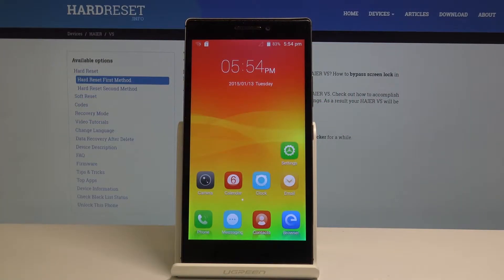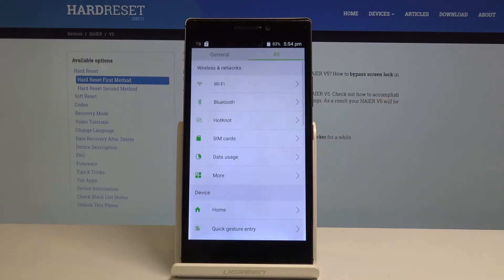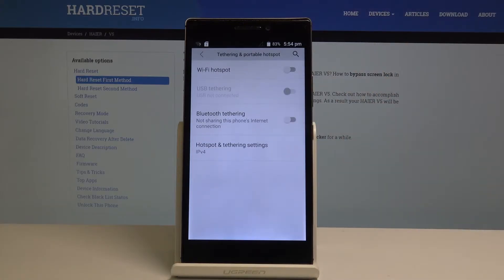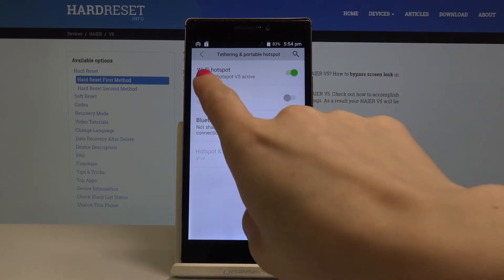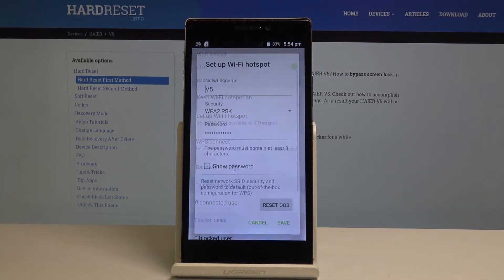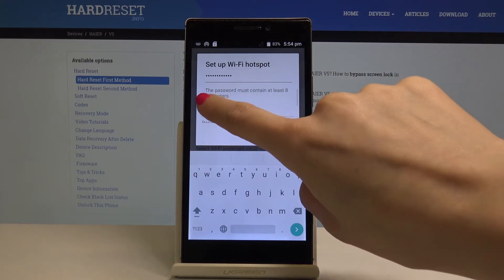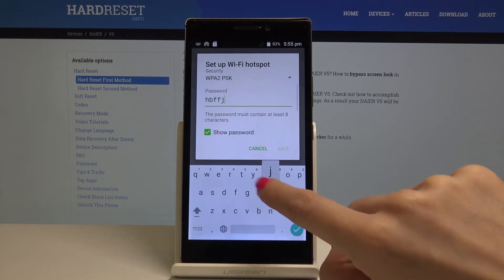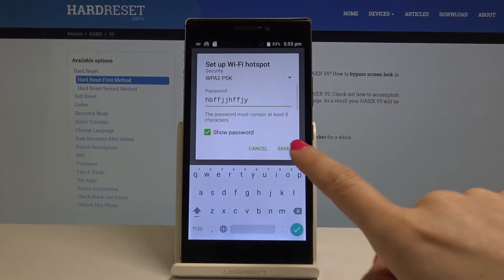How to Set Up Portable Hotspot in HAIER V5 - Share Wi-Fi Hotspot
You could also set up your Mobile Hotspot by changing network name and password.

How to set up Wi-Fi Hotspot in HAIER V5? How to share internet in HAIER V5? Hot to share Wi-Fi in HAIER V5? How to create Wi-Fi Hotspot on HAIER V5? How to enable Mobile Hotspot on HAIER V5?